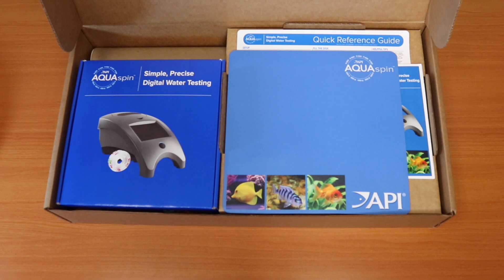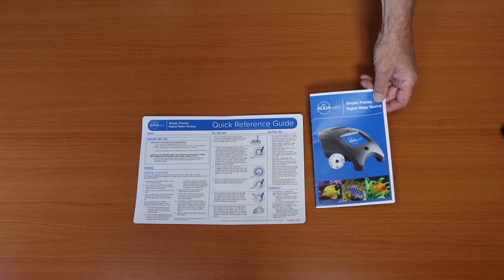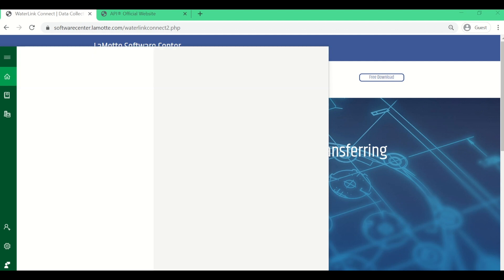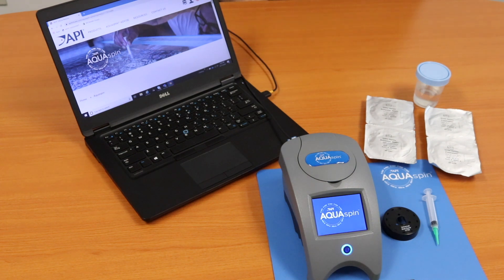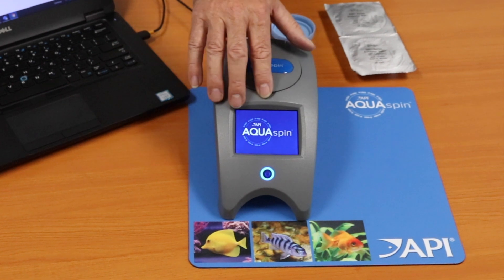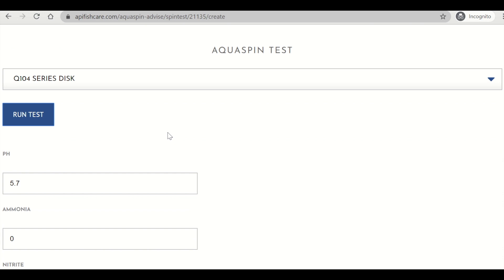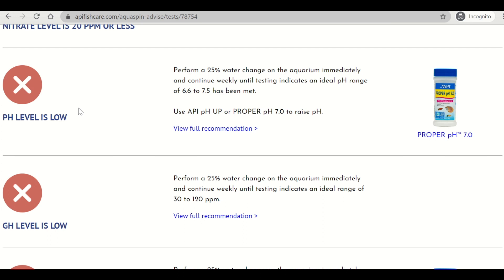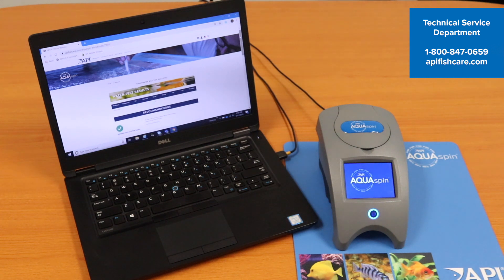API AQUASPIN Photometer Unboxing & Set Up Video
Presenting API AQUASPIN, a cutting-edge technology that combines speed and accuracy for the best aquarium and pond water analysis results anywhere, all in just two minutes! Using AQUASPIN is simple – all it requires is a small water sample from your customer, the AQUASPIN photometer and a new disk. The water test (freshwater or saltwater) takes fast and accurate readings of aquarium or pond parameters, including, where applicable, nitrate, nitrite, ammonia, phosphate, carbonate hardness, general hardness, pH, magnesium, and calcium. No need for color comparison or human interpretation, the AQUASPIN technology provides your results accompanied by an API product recommendation all with the click of a button.